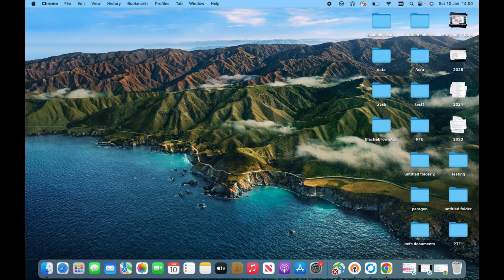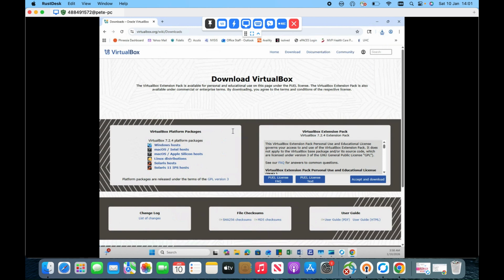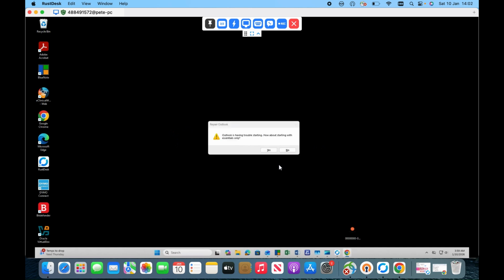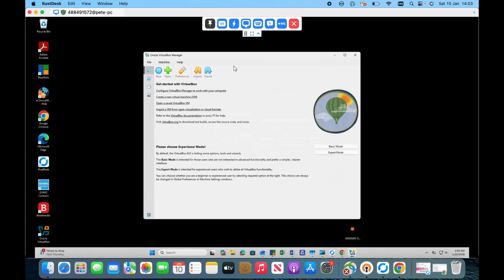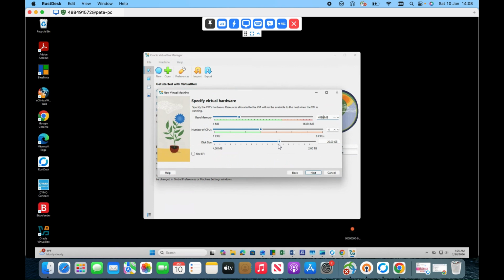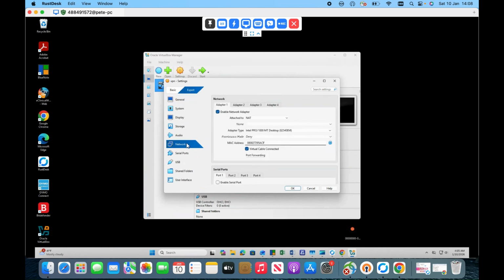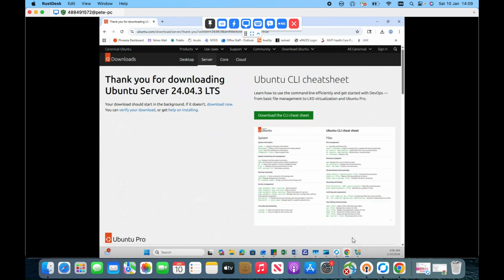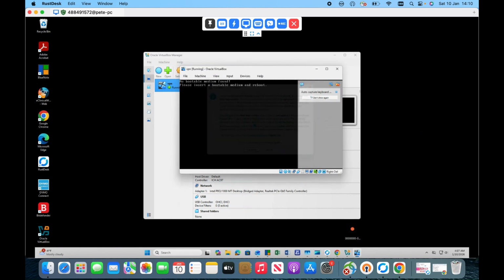Virtualize Windows 10/11 Using VirtualBox (2026) | Best FREE Alternative to VMware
Looking for the best FREE alternative to VMware in 2026?
In this video, I’ll show you how to virtualize Windows 10 and Windows 11 using VirtualBox — completely free, easy, and beginner-friendly.

VirtualBox is one of the most powerful open-source virtualization tools that lets you run multiple operating systems on a single PC without slowing down your main system. Whether you want to test Windows 11, run Windows 10 on another OS, or avoid VMware’s paid plans, this tutorial is for you.

🎯 What you’ll learn in this video:

✔ What is VirtualBox and why it’s better than VMware
✔ Create a Windows 10 / Windows 11 virtual machine
✔ VirtualBox best settings for smooth performance
✔ VMware vs VirtualBox – which one should you choose?
✔ Common errors & performance tips (2026 updated)

This step-by-step guide is perfect for students, IT professionals, developers, and beginners who want a free and reliable virtualization solution.

👉 If VMware is expensive or limited for you, VirtualBox is the BEST free choice.